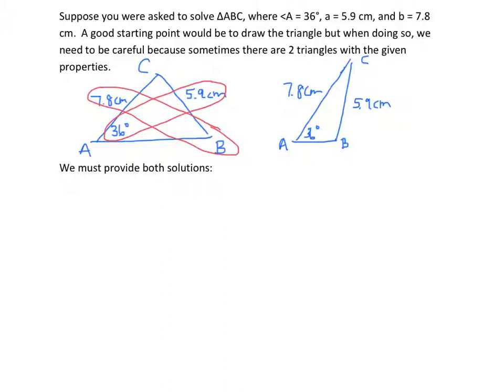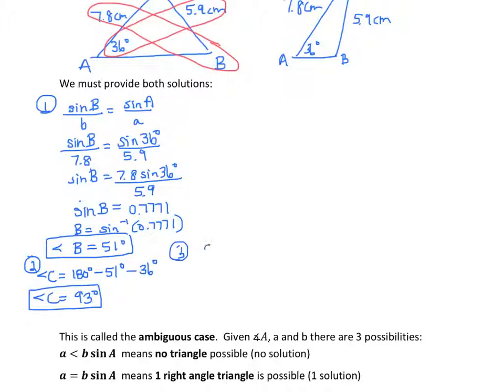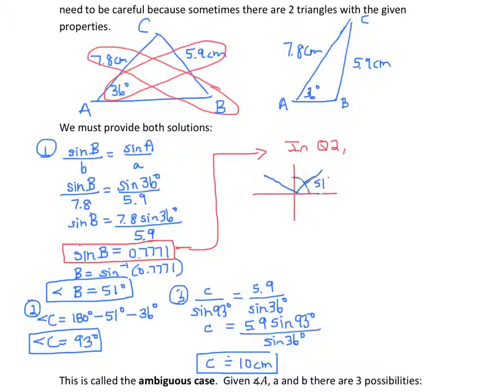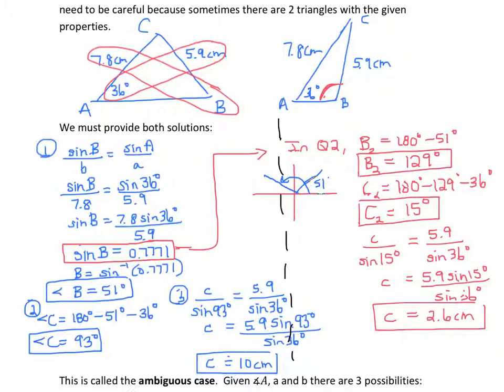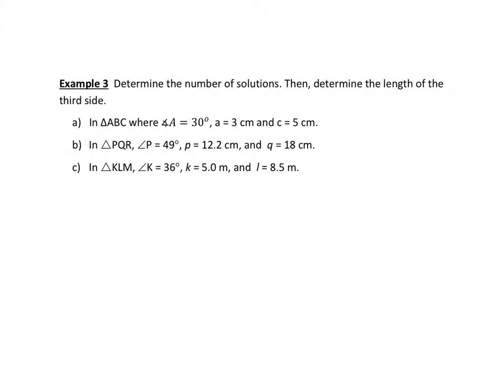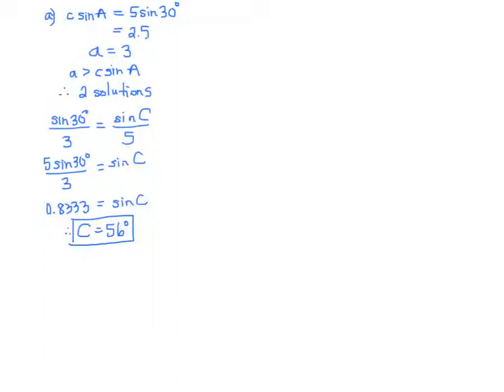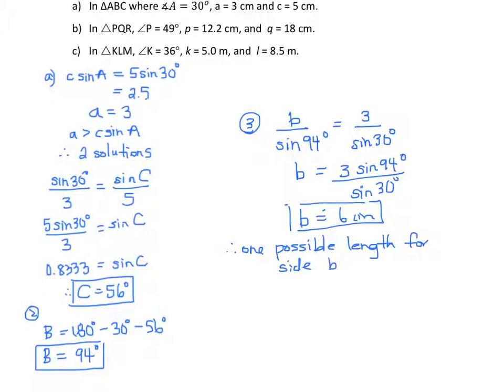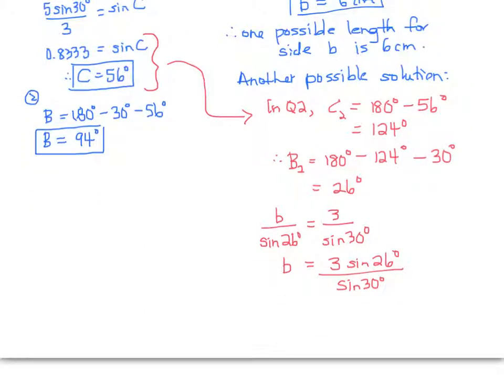u1l5 part 2